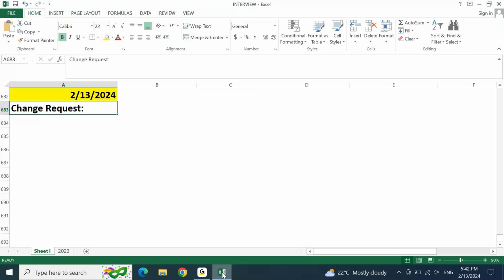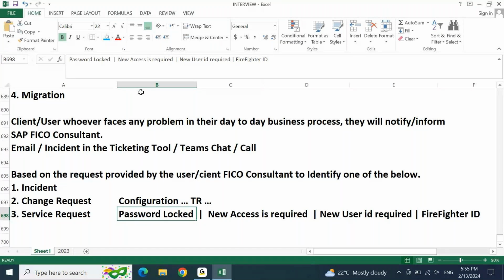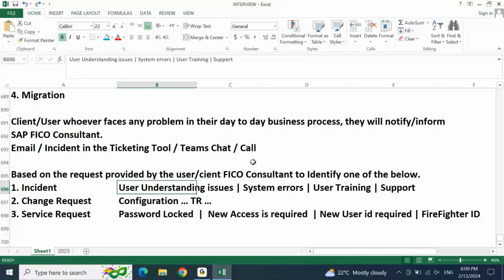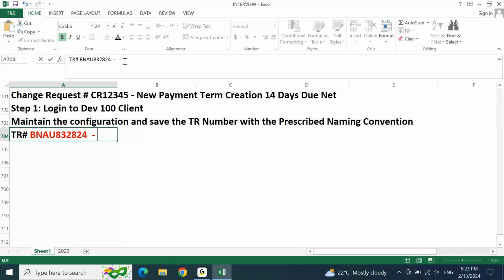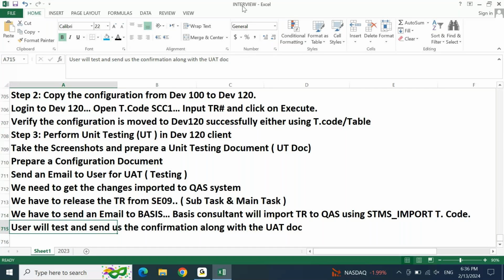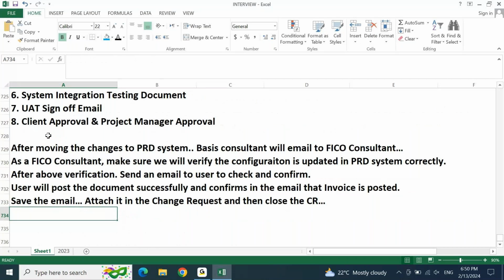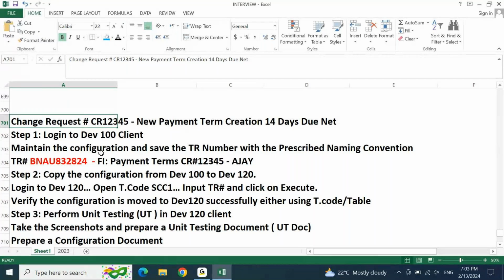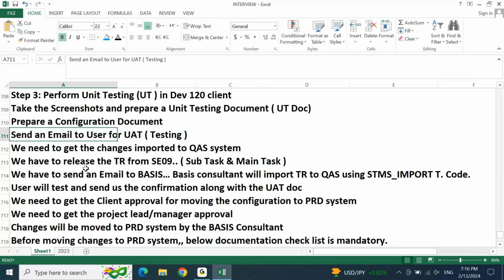SAP FICO: Change Request (CR) Process